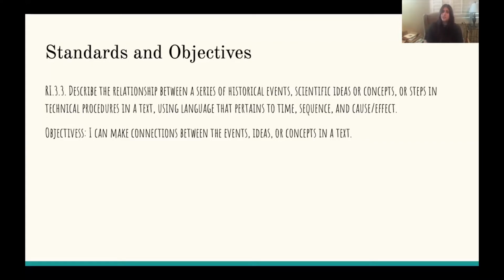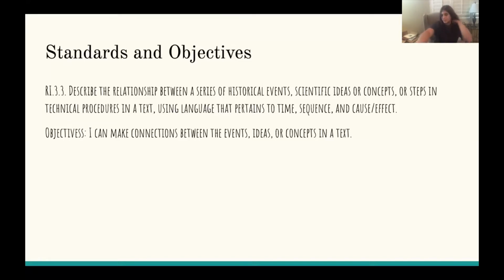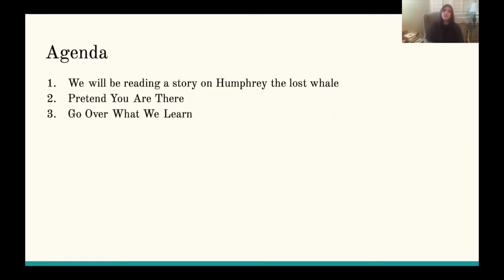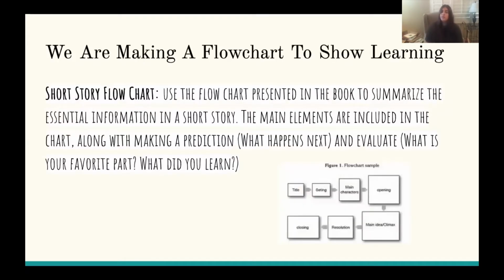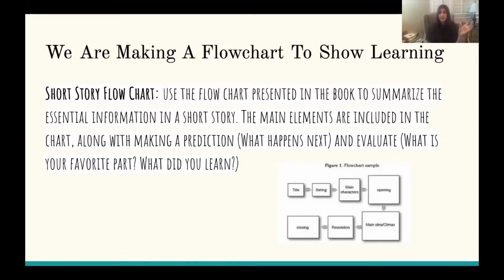Chain of Events | Grade 3 | Sun Devil Learning Labs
Learn about Chain of Events with this Sun Devil Learning Labs lesson from Arizona State University’s Mary Lou Fulton Teachers College. Download our learning guide in English or Spanish for discussion questions, tips and resources related to this lesson. Descargue nuestra guía de aprendizaje en Inglés ó en Español para preguntas de diálogo, consejos y recursos relacionados con esta lección.